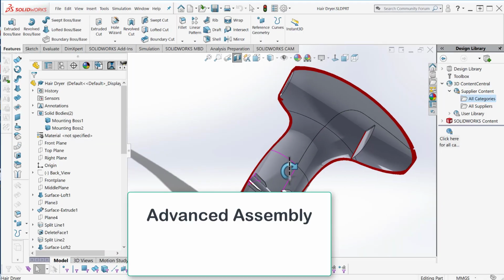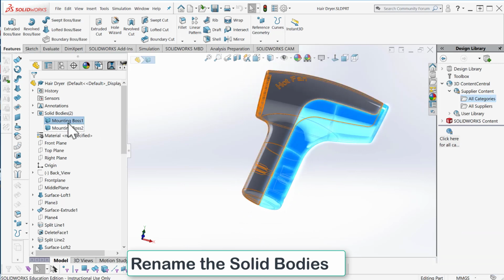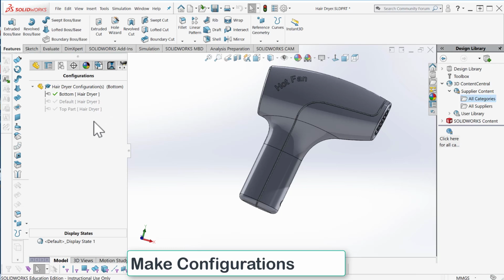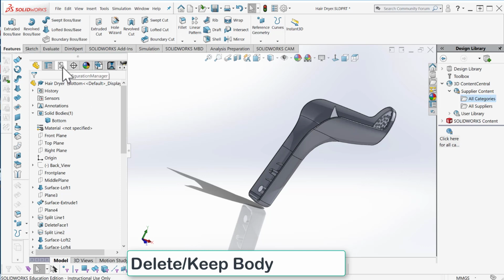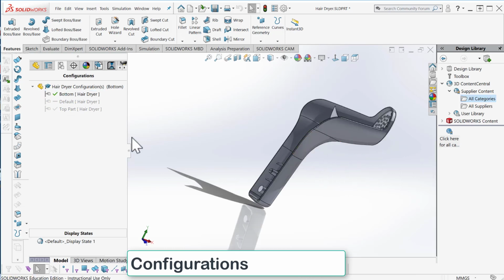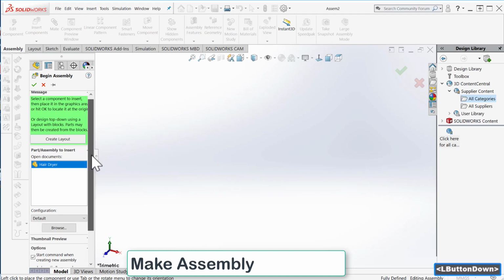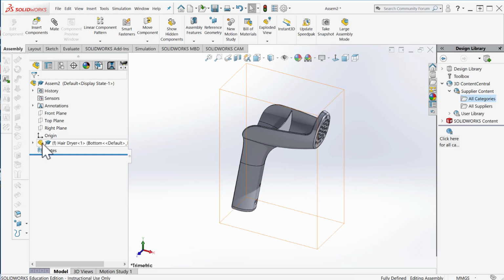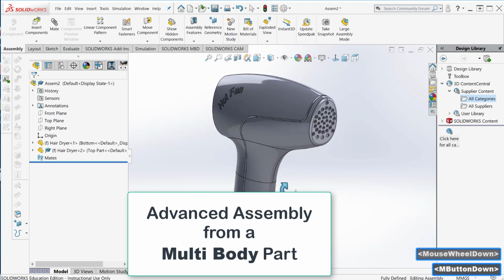Hair Dryer Part 8 Assembly from MultiBody using Configurations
Build a hair dryer(3 days)  Advanced level (Download views)
Functions learned:
Import Sketches. Download Pics, Click and save
Building Strategy (creating a proper curve network, building flexibly, building time efficiency)
Working with moderately complex surface commands (loft, sweep, fill, extrude, etc)
Knit surfaces to solid
Delete face command
3D sketches
Move face command (create tolerances)
Parting Lines (cosmetic and real)
Logos (working with Blocks)
Bosses
Ribs
Lip/Groove
Assembly- Advanced (Practice inserting motor, screws, Electric components)
Drawing- Advanced
Exploded View
Learning videos for the Hair Dryer:

Part 1 Make a "Master" Sketch
Part 2 Surfacing and Make Solid
Part 3 Cut the Solid, use Pattern and Shell
Part 4 Fix a bad Shell, work with Loft Surface
Part 5 Parting Line and Ribs
Part 6 Sketch Pattern and Logos
Part 7 Mounting Bosses
Part 8 Assembly from MultiBody using Configurations
Part 9 Assembly add Downloaded Parts
Part 10 Assembly Edit in Context
Part 11 Exploded View and Animation
Part 12 Assembly Drawing, Ballons, Text, PDF